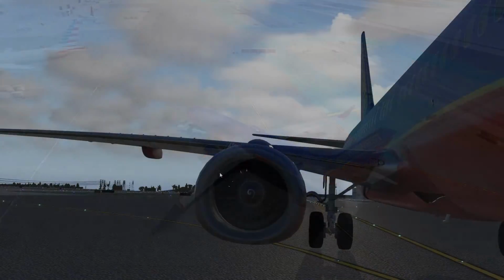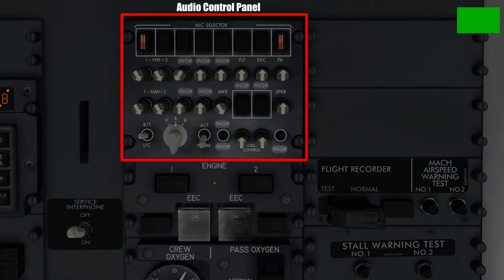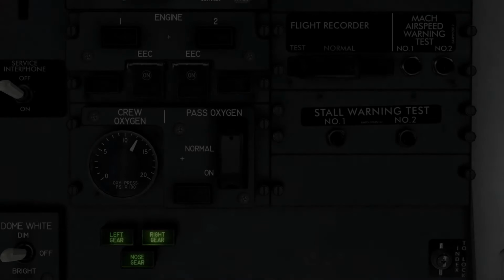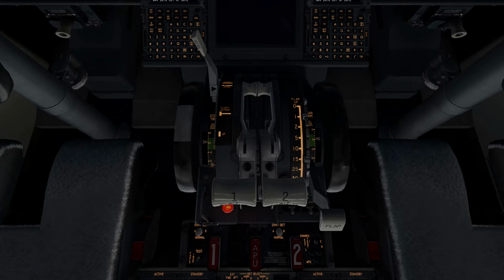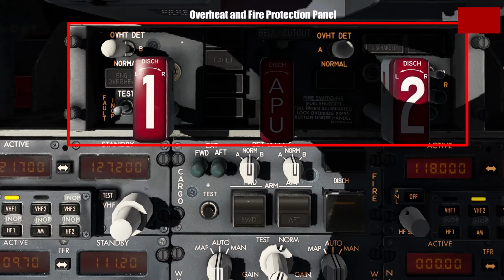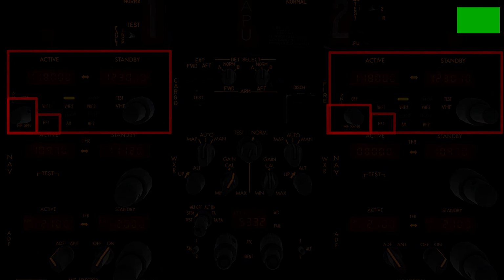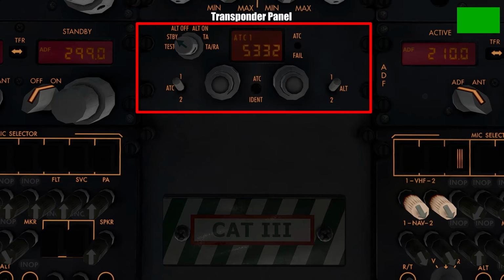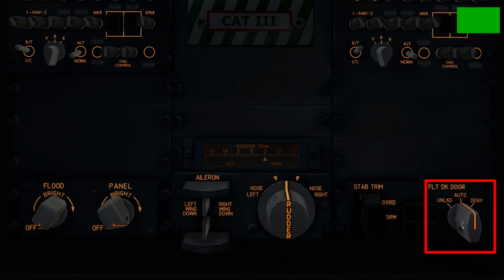Aircrafts Dissected Ep 2: Central Pedestal & Control Stand|ZIBO 737I X-Plane 11 Detailed Tutorial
This is the second video in what I hope turns into a long standing series on this channel called Aircrafts Dissected, where I plan to delve into every single switch, knob and light in the aircraft and properly explain their function. This video takes a look at the Zibo mod 737-800 aircraft and specifically focuses on the 'aft overhead panel', the 'central pedestal' and the 'main throttle quadrant' within the aircraft. We navigate through the panel and cover all of the important systems each of the panels, such as the IRS system in the aft overhead panel, the communication and navigation radios on the central pedestal and the throttles, flaps and speed brakes on the main throttle quadrant. The next video will focus on the 'main forward displays' and the primary autopilot systems within the aircraft.

Time Stamps: -
Introduction: 0:00
Aft Overhead Panel: 1:29
Emergency Locator Transmitter [ELT] (Red): 2:00
Leading Edge Devices Annunciator (Red): 2:28
Proximity Switch Electronic Unit [PSEU] (Red): 2:46
IRS Display Unit (Green): 3:11
IRS Mode Selector Unit (Green): 5:22
Service Interphone (Yellow): 6:31
Dome Light Switch (Green): 6:39
Audio Control Panel (Green): 6:52
Engine Display Panel (Red): 12:14
Oxygen Monitoring and Control Panel (Red): 12:44
Landing Gear Indicator Lights (Red): 13:44
Flight Data Recorder (Red): 13:59
Warning Test Systems [Overspeed & Stall] (Red): 14:17
Trim Wheel System (Green): 15:22
Speed brake system (Green): 16:52
Thrust Levers [Throttles] (Green): 17:43
Thrust Reversers (Green): 19:33
Main Flap Lever (Green): 20:44
Parking Brake (Green): 21:35
Fuel Cutoff Levers (Green): 21:52
Electronic Trim Cutout Switches (Red): 22:09
Thrust Horn Cutout Button (Red): 22:38
Overheat and Fire Protection Panel (Red): 23:08
Communication Radio Tuning Panel (Green): 26:58
Navigational Radio Tuning Panel (Green): 29:35
Automatic Direction Finder [ADF] Panel (Yellow): 31:30
Audio Control Panel [Central Pedestal] (Yellow): 32:25
Cargo Fire Control Panel (Red): 33:02
Weather Radar Control Panel (Yellow): 33:46
Transponder Panel (Green): 34:45
Central Pedestal Lighting Controls (Green): 40:05
Aileron and Rudder Trim System (Red): 40:20
Flight Deck Door Locking Mechanism Switch (Green): 41:06
Conclusion: 41:27

Additional Research Material Used:
- For detailed info on every technical system in the aircraft.
- FCOM manual for the 737
- Delta Airlines 737 Operations Manual

Simulator
X-Plane 11 by Laminar Research

Editing Application:
Kdenlive

Other Plugins Used:
ActiveSky XP (Payware)
AutoGate (Freeware)
AviTab (Freeware)
BetterPushback (Freeware)
FlyWithLua: Next Generation (Freeware)
Ground Handling Deluxe (Payware)
Live Traffic (Freeware)
projectFLY (Freeware)
SAM (Freeware)
Terrain Radar (Freeware)
xPilot (Freeware)
x-vision (Payware)